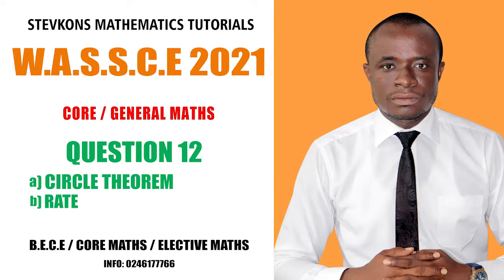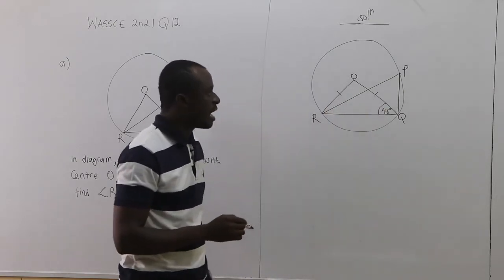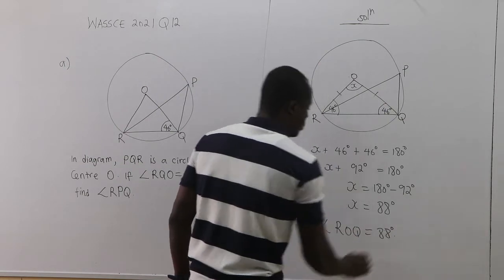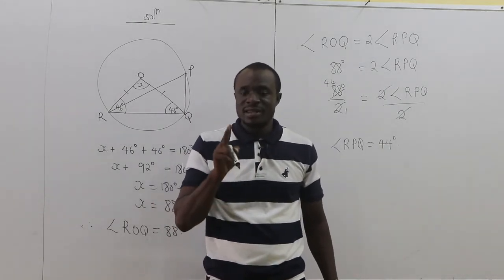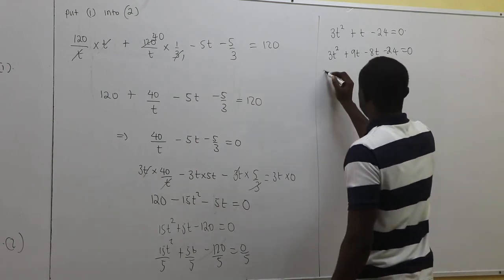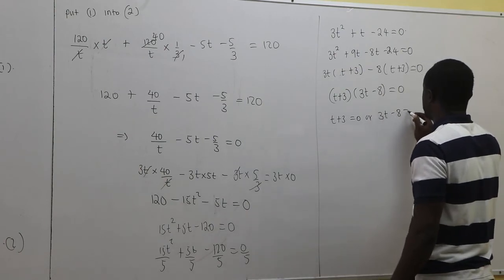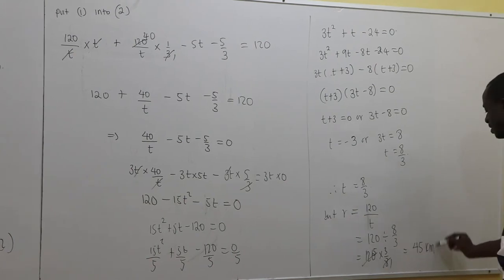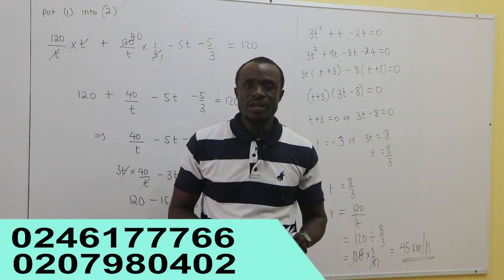WASSCE 2021 Q12: a) CIRCLE THEOREM, b) RATES.......... CORE/GENERAL MATHEMATICS